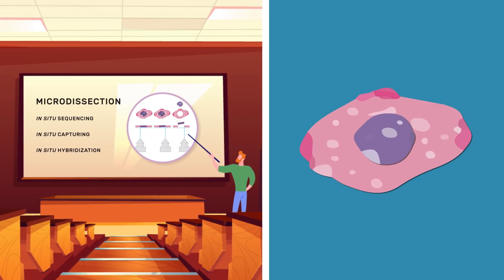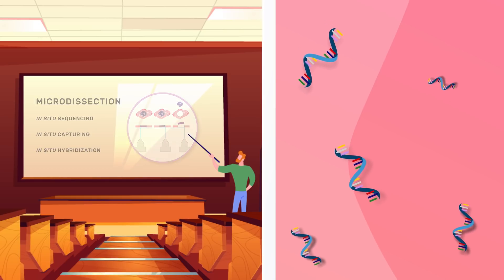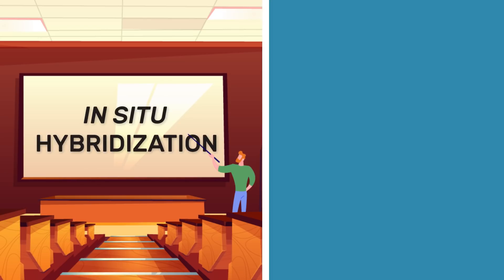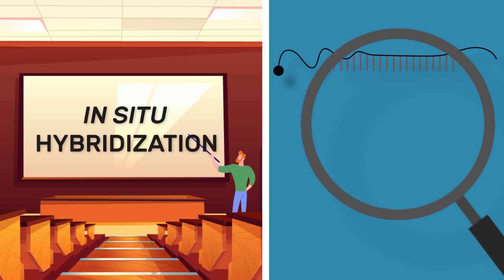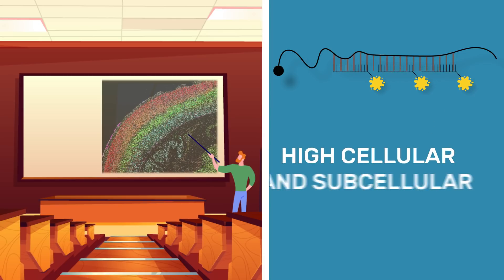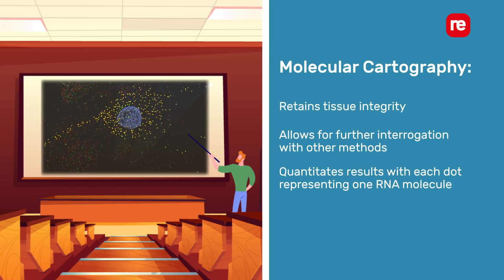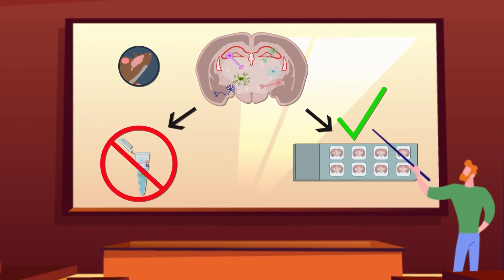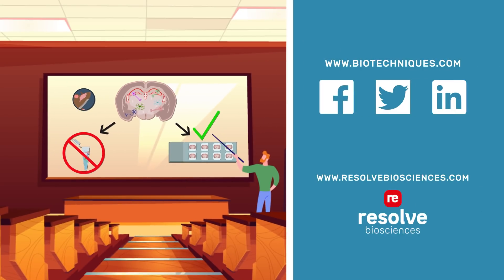Introducing spatial biology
A webinar on navigating the brain using spatial transcriptomics in health, disease and development

Introducing our In Focus on spatial biology, this video reveals the need for spatial approaches to understand the complex systems that direct cell and tissue biology. Throughout this video and the rest of the In Focus, discover the technologies available for spatial biology and how Resolve Biosciences’ Molecular Cartography platform can help answer the most challenging biological questions.